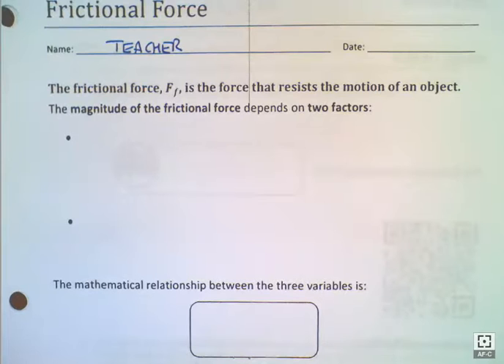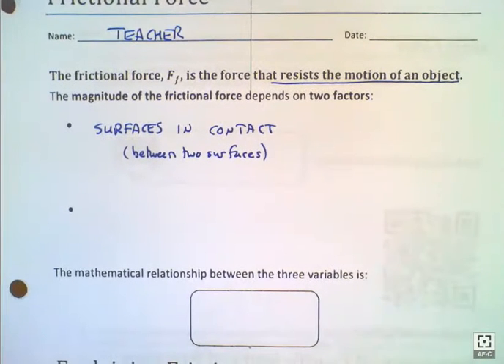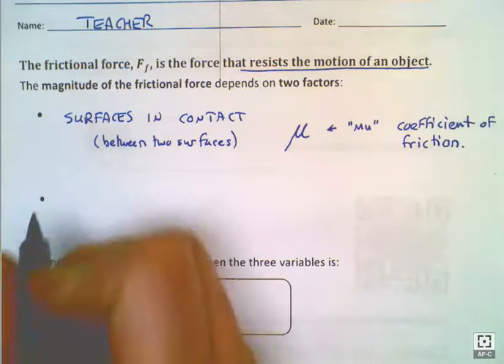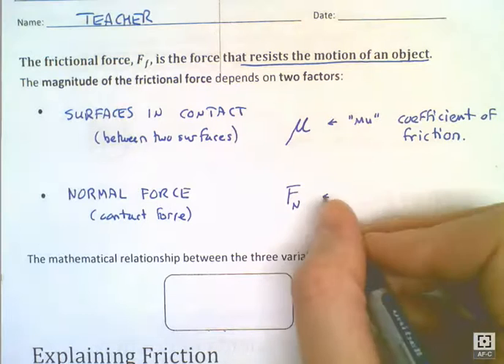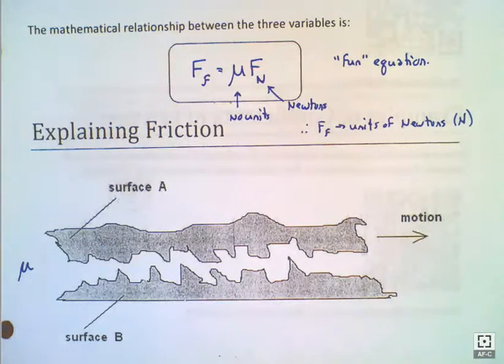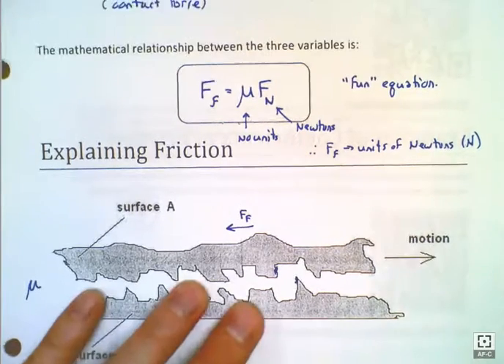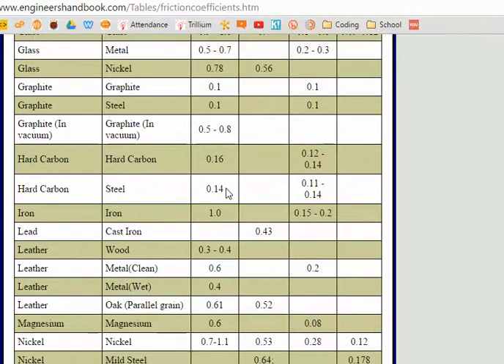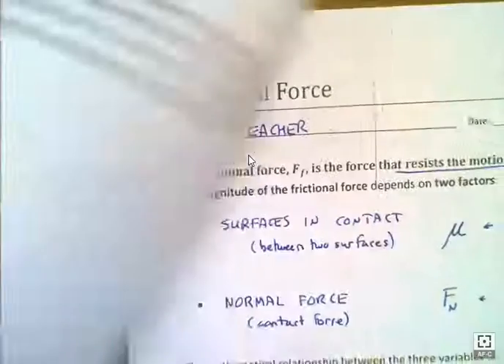Friction Lesson...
Introductory lesson on friction...